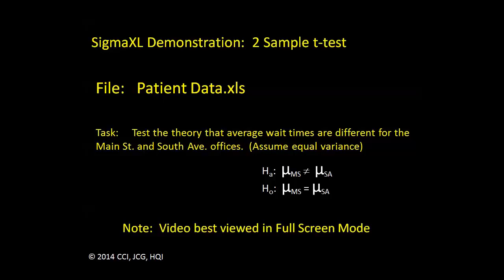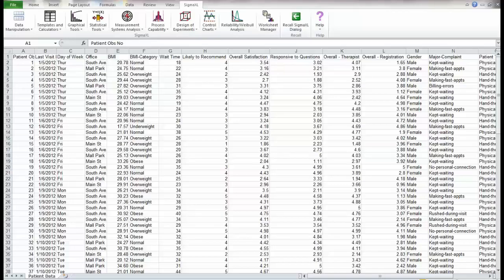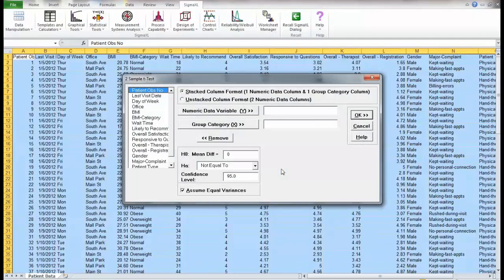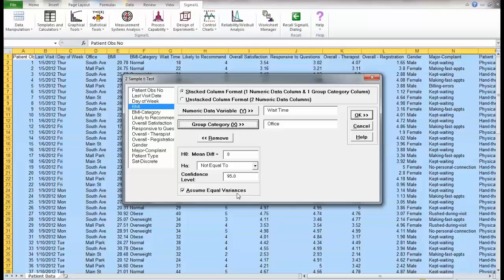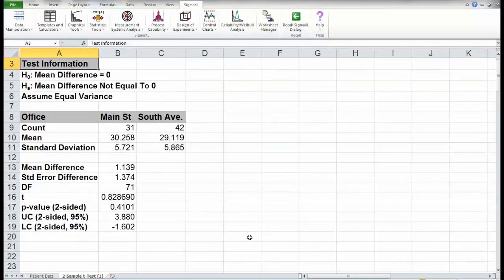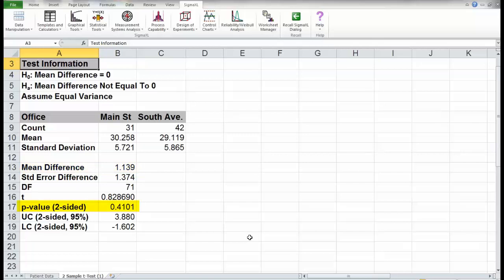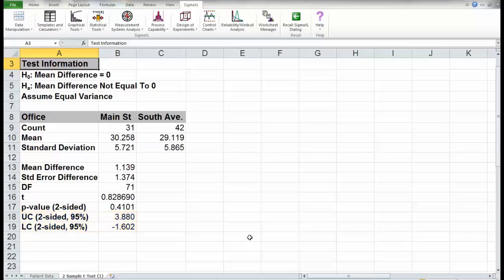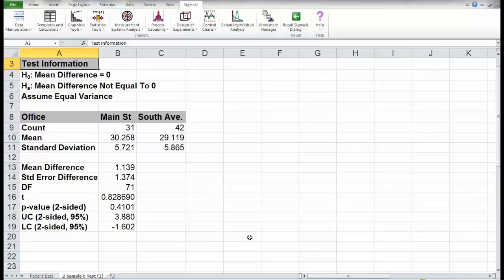Green Belt Analyze 2 Sample t test Demo